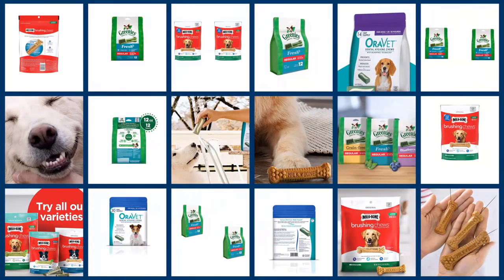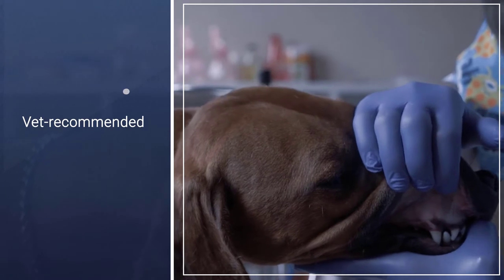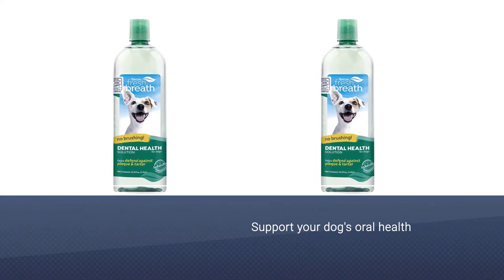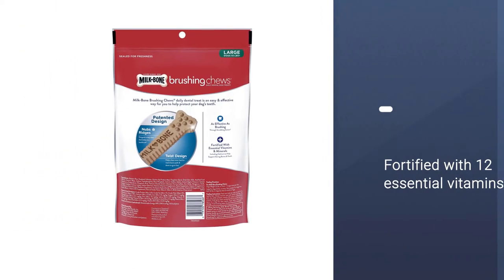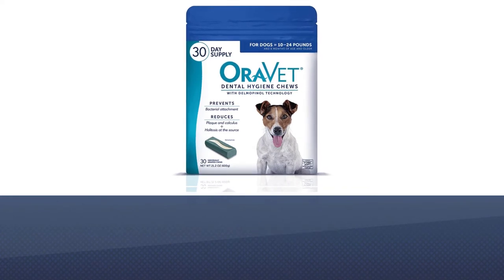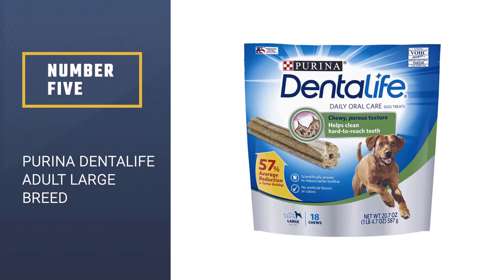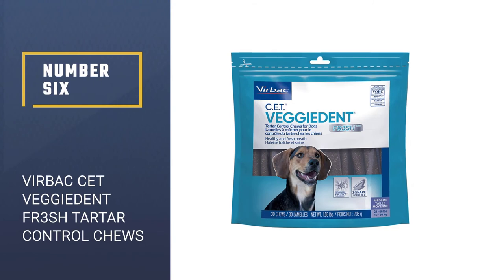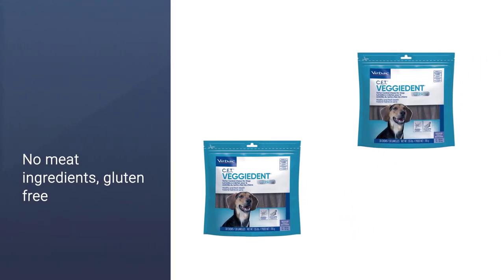Top 6 Best Dog Teeth Cleaning Products Review in 2023 - Are They Worth Buying?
Links to the best dog teeth cleaning products listed in this review video:
► 1. Greenies Large Natural Dog Dental Care Chews
► 2. TropiClean Oral Care Water Additive
► 3.  Milk-Bone Dog Treats Original Brushing Chews
► 4. OraVet Dental Hygiene Chews
► 5. Purina DentaLife Adult Large Breed

🕝Timestamps🕝
0:10 - Introduction
0:20 -Greenies Large Natural Dog Dental Care Chews
1:10 -Milk-Bone Dog Treats Original Brushing Chews
1:59 -OraVet Dental Hygiene Chews
2:48 -Milk-Bone Dog Treats Original Brushing Chews
3:37 -TropiClean Oral Care Water Additive
4:22 -Greenies Large Natural Dog Dental Care Chews

★What is a dog teeth cleaning product?
Dog dental products can help prevent the formation of plaque and tartar in between cleanings. Veterinarians recommend professional dental cleanings at least once a year. These are performed just like human dental cleanings, but dogs must be anesthetized so the veterinarian can clean under the gum line where plaque and tartar hide.